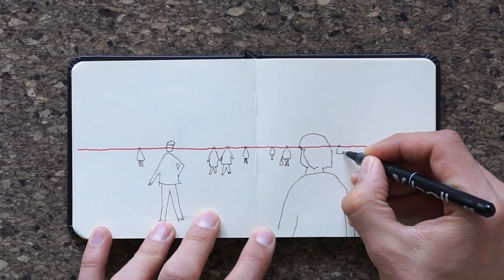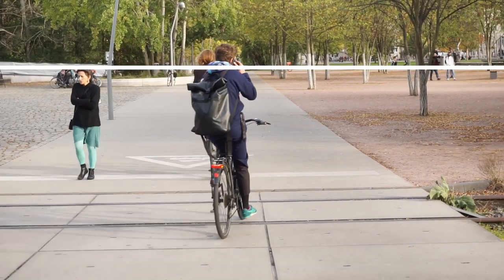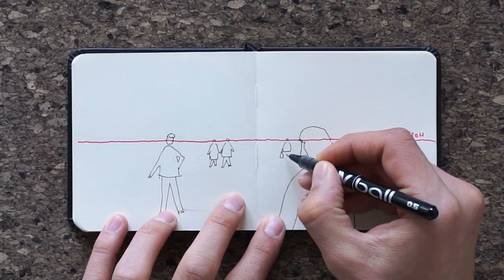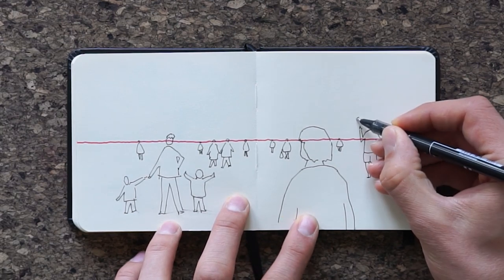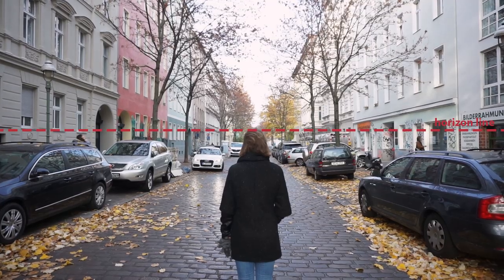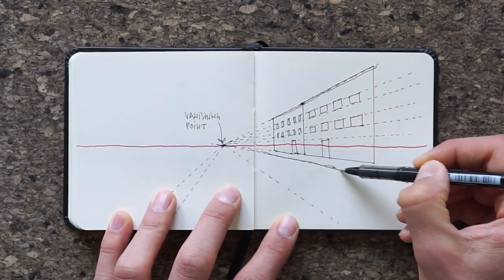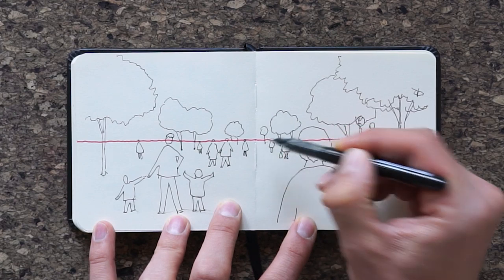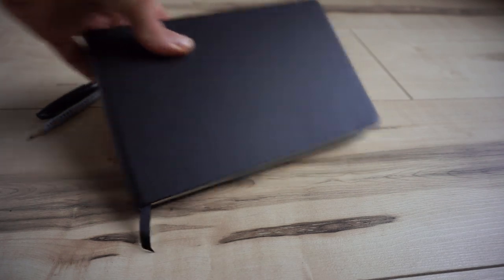Tips for Drawing Perspective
There are 5 simple, yet very effective tricks you can apply while drawing a view in perspective. We use them all the time and we hope they'll come in hand for you too! You can get the tips from the video on Cardscapes here ➜